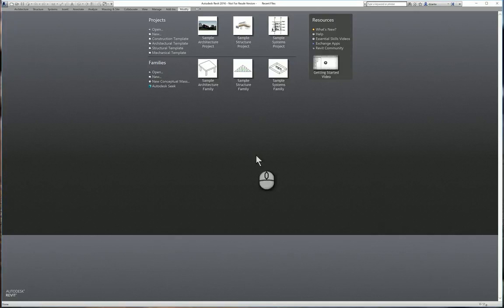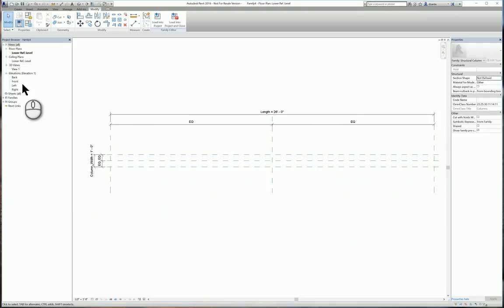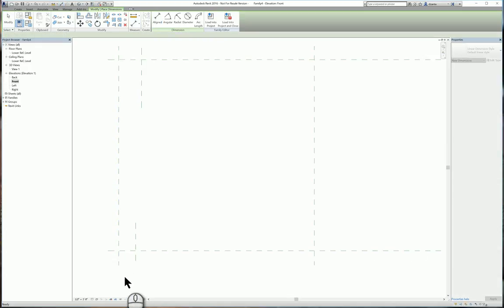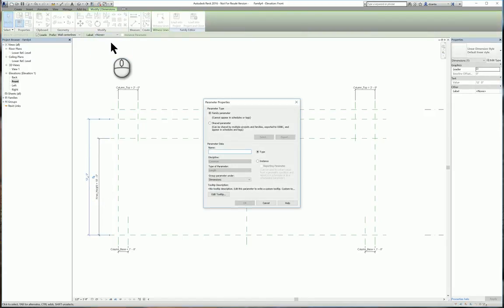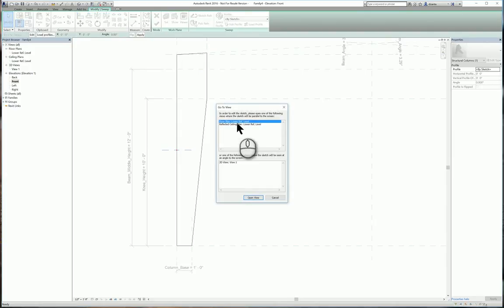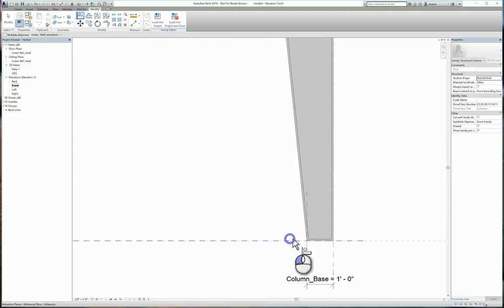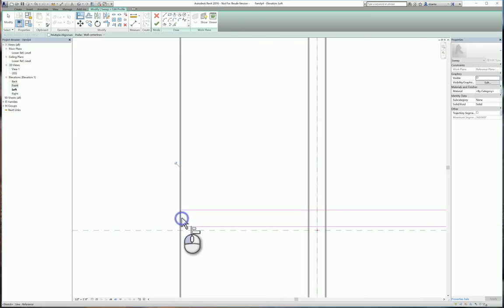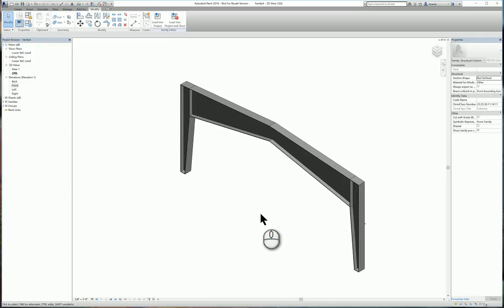Revit Tapered Moment Frame Custom Family A How to Guide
custom tapered moment frame revit family